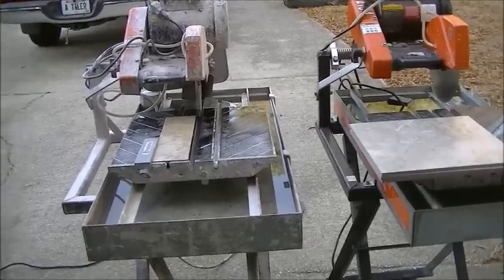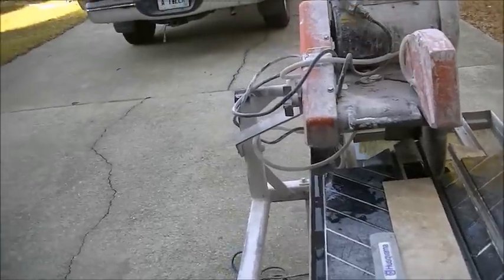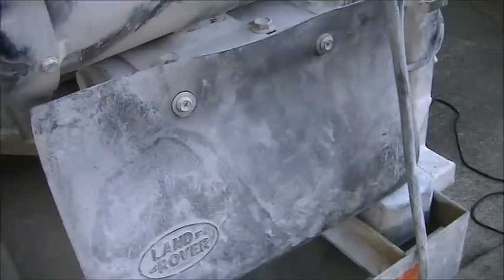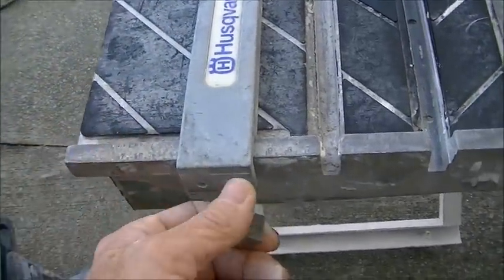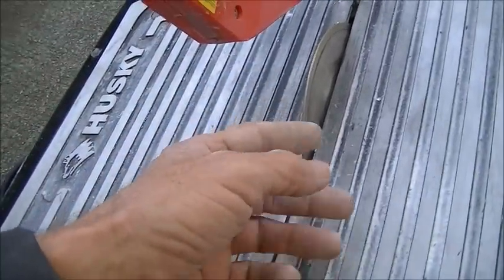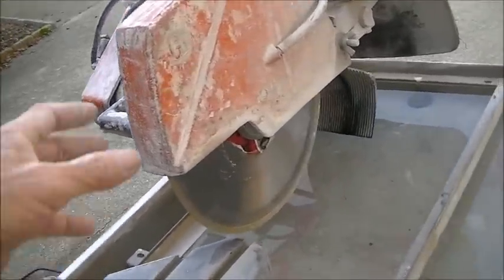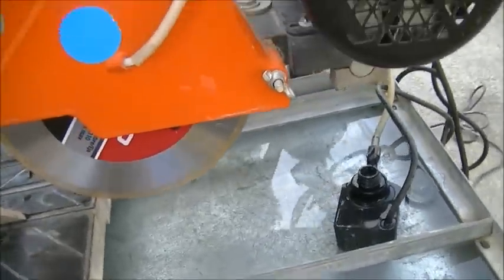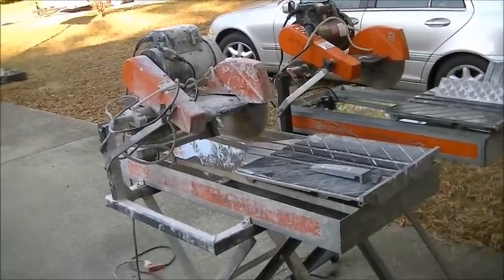The BEST Tile Saw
In my opinion, the best tile saw on the market is the Husqvarna..formally Target Tilematic...although pricey at $1400. I've used these for the last 15 years and for my purposes of using it weekly, it beats all other commercial tile saws out there. In this video I explain why.